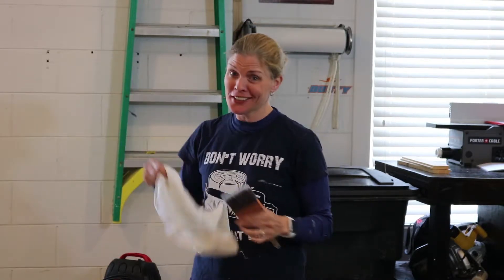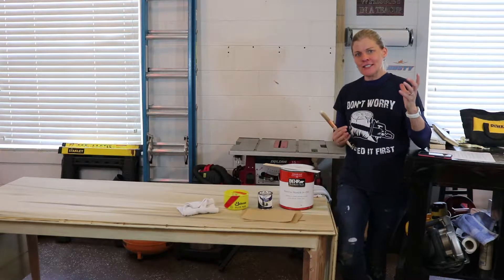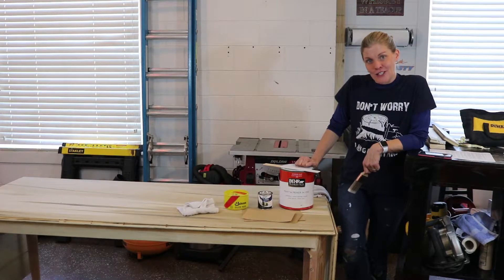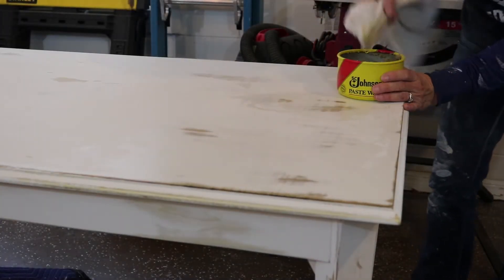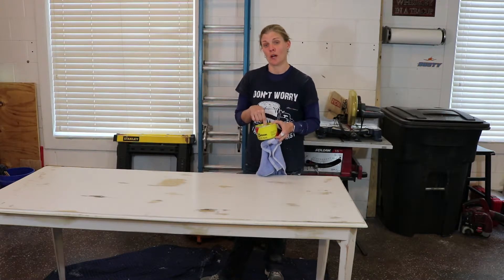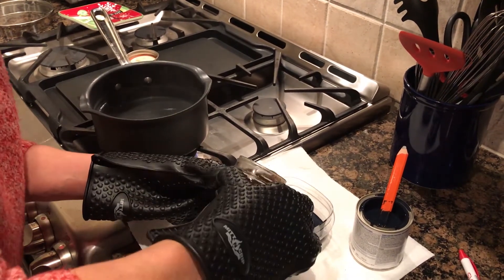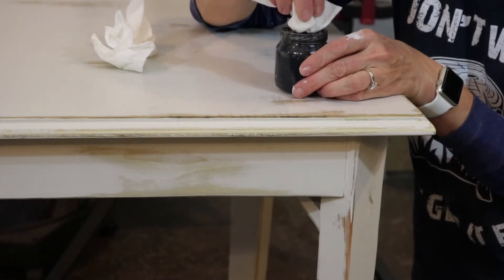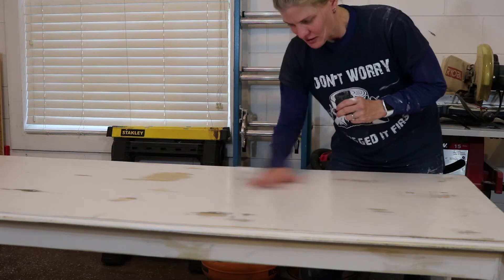Shabby Chic Makeover Table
If you want to learn how to give a piece of furniture a rustic and aged look that you can do at home then this video is for you!